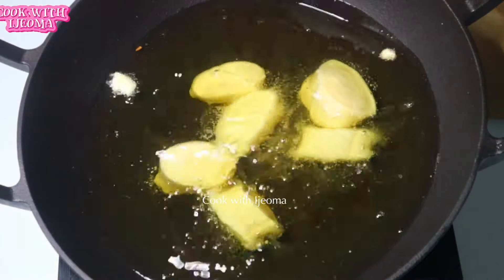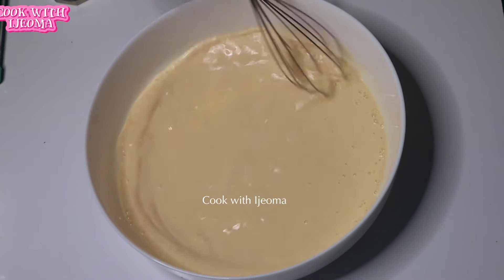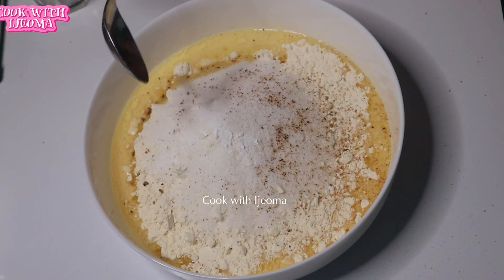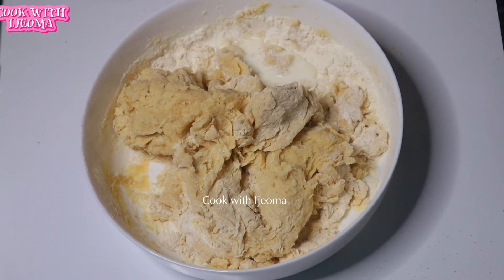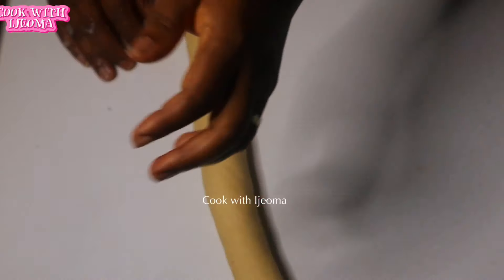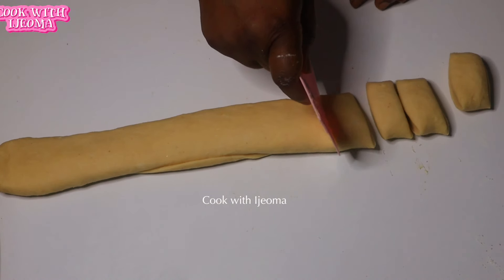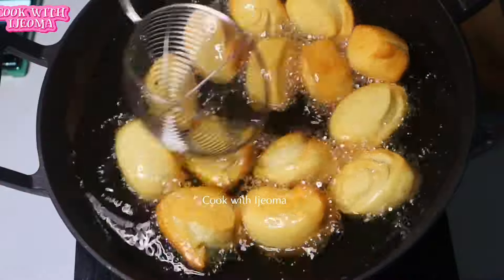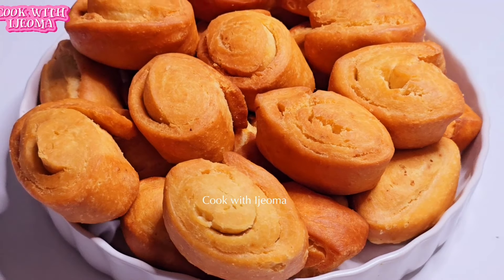If you have MILK AND FLOUR, make this BREAD BUNS